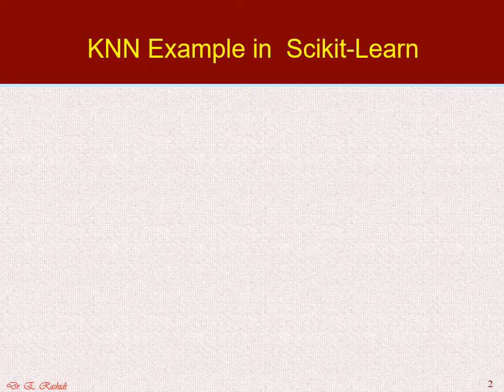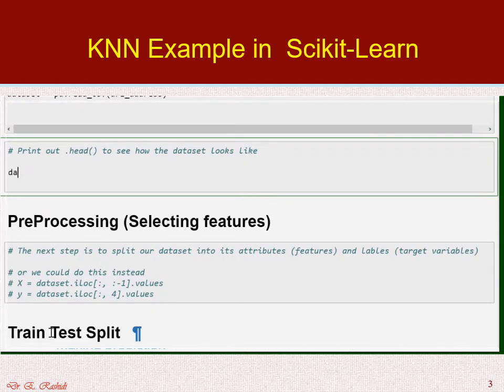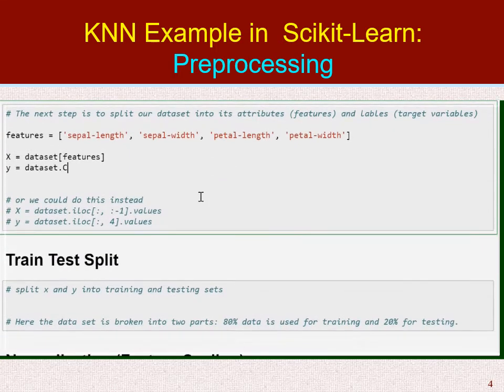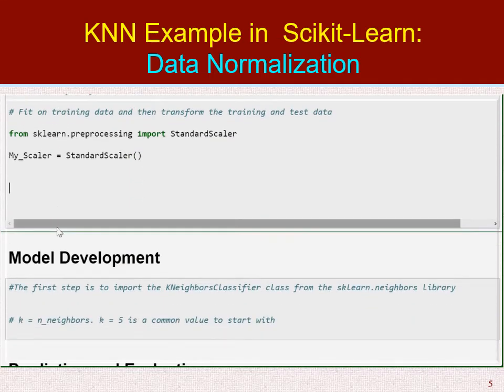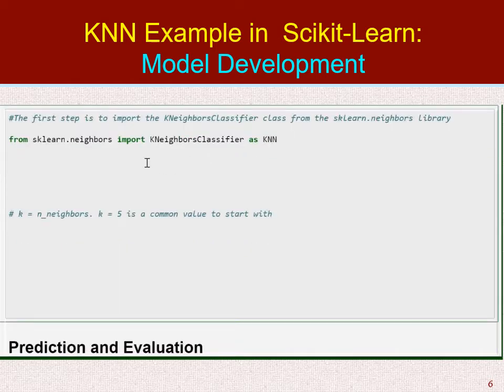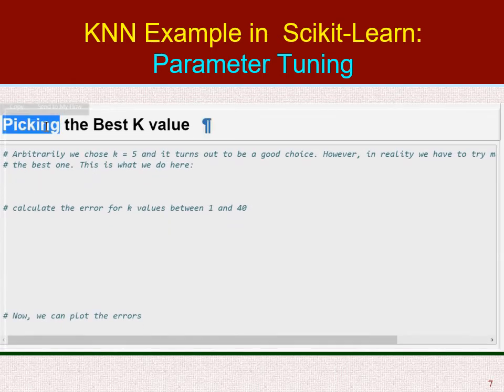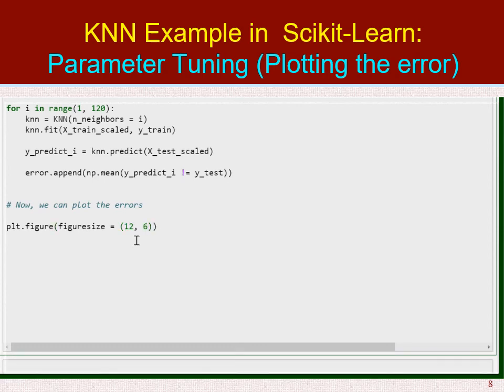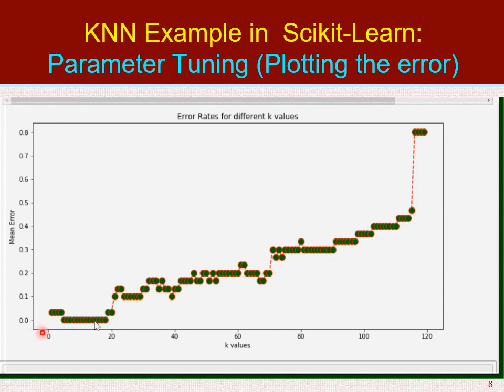K Nearest Neighbors - Put it into work